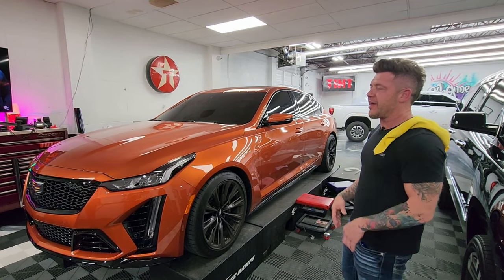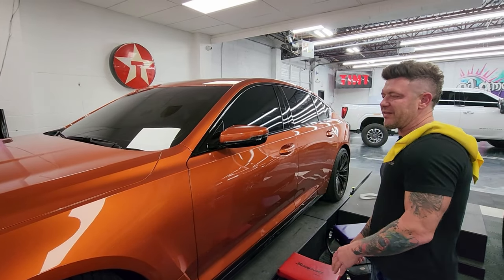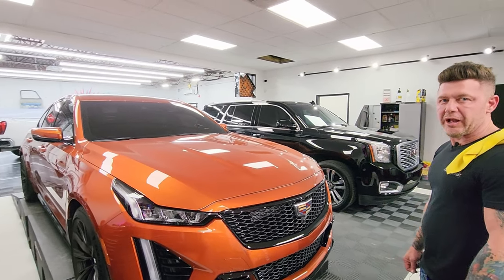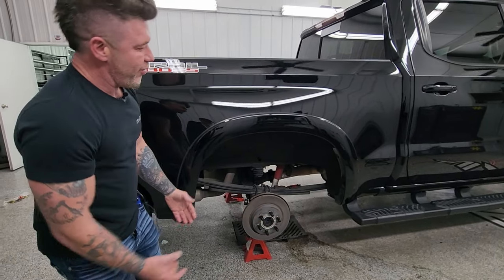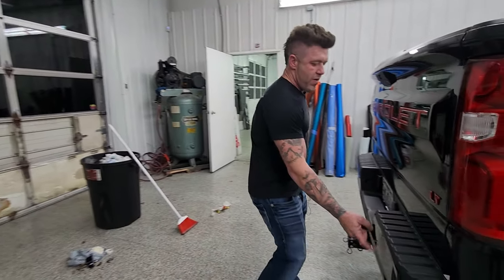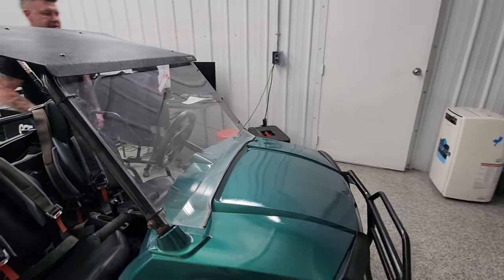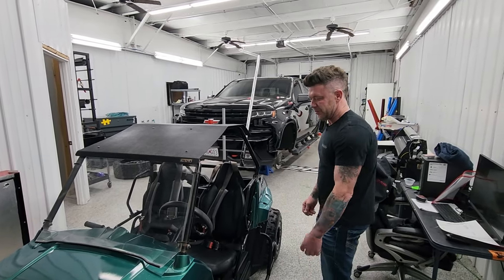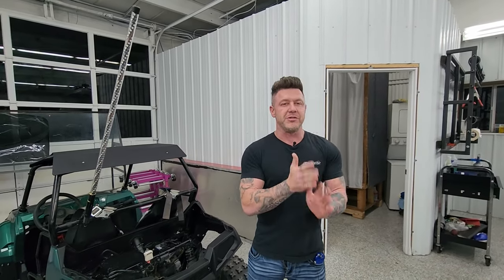Blackwing Getting more work done! Silverado in the Chop Shop!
Whether you're looking for a full color swap, wrap, customized detailed pieces, window tint, paint protection film application, vinyl application, or new car graphics, the experts at Sho-Me Tint can help you get the look you want.

 Randy